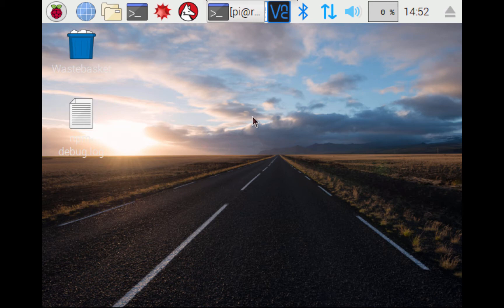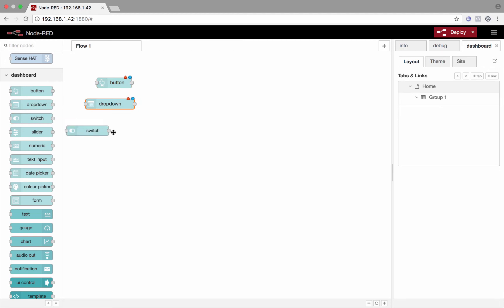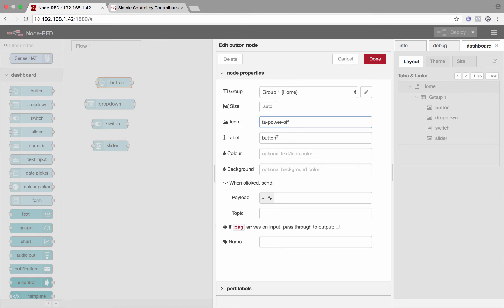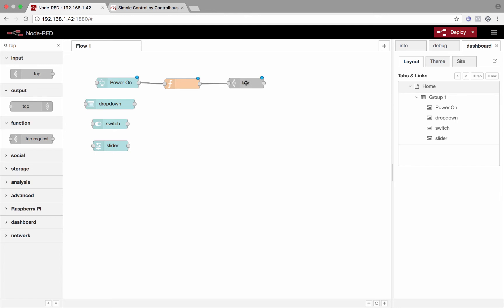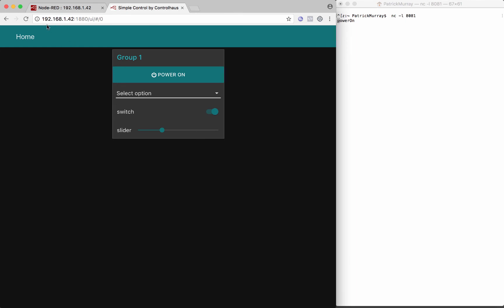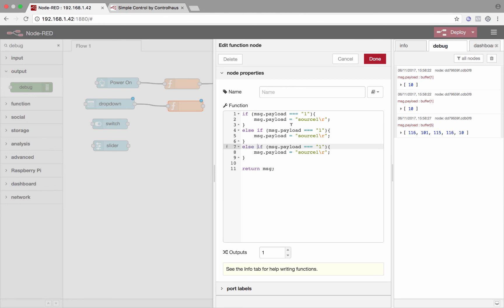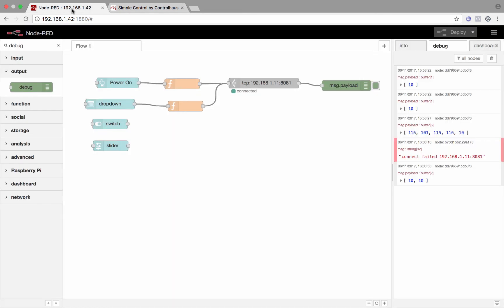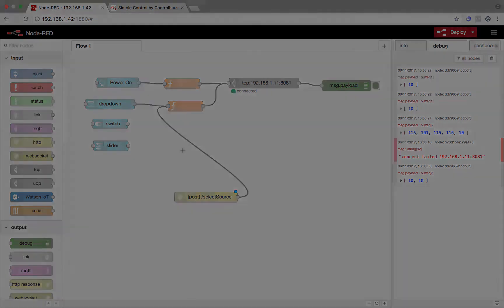The Cheapest Control System In The World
How to turn a Raspberry Pi into an AV automation and control processor with a web user interface.